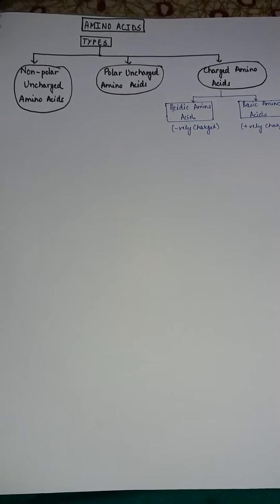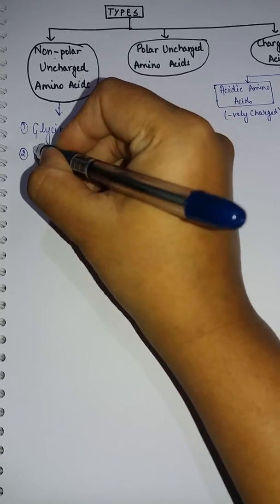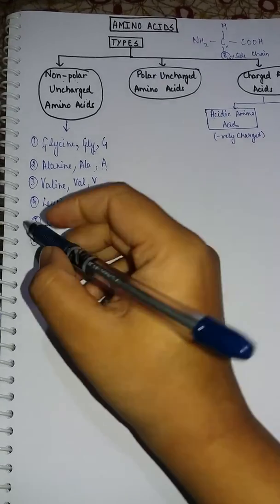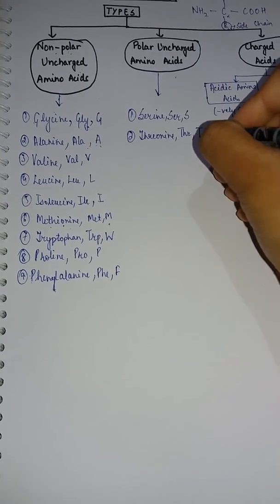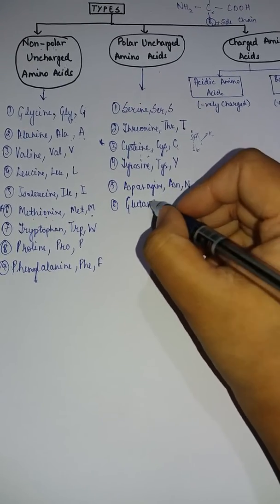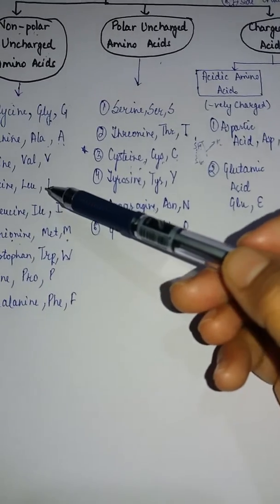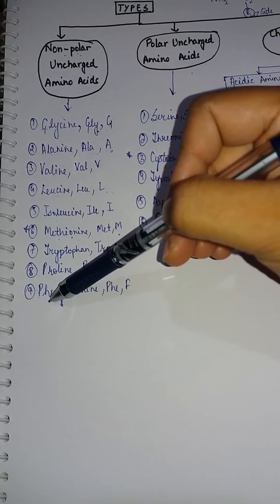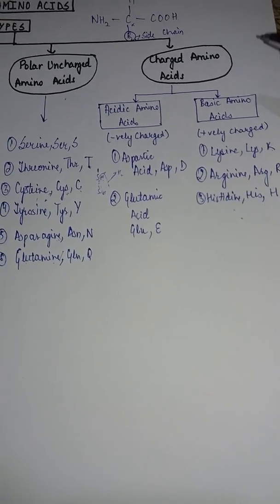Types of Amino acids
In this we ll discus various types of amino acids and their one letter code as well as their 3 letter code.